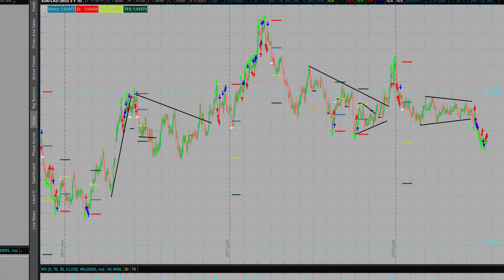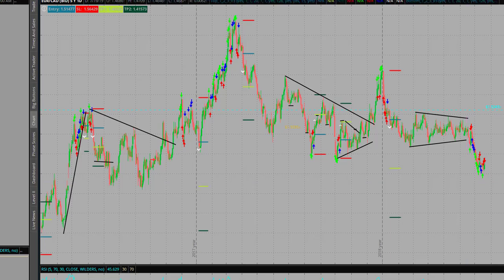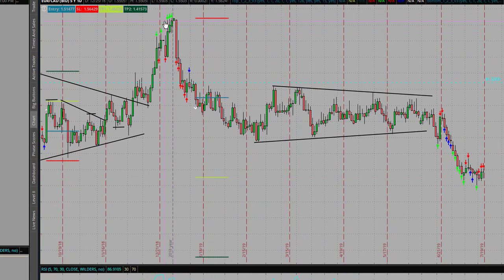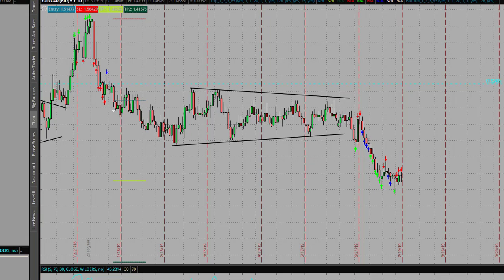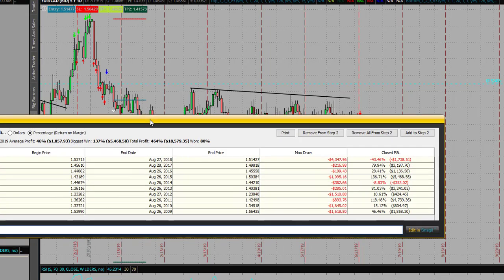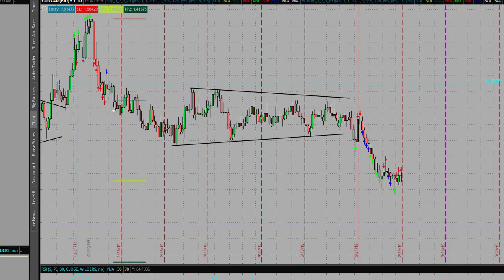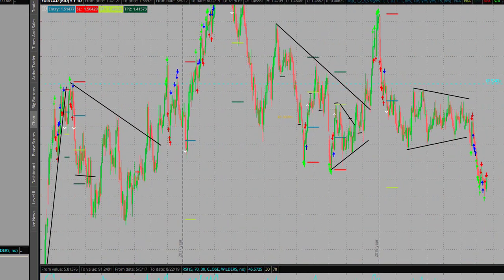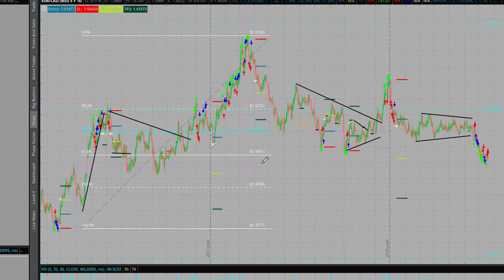Seasonal Swing Trader This Works in the Currency Market Too